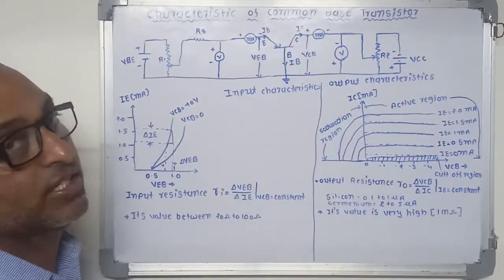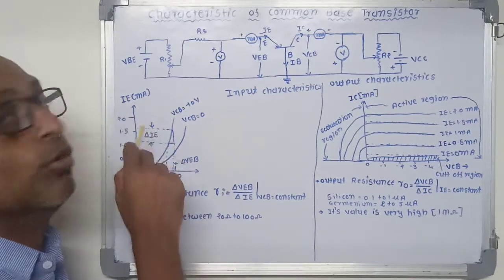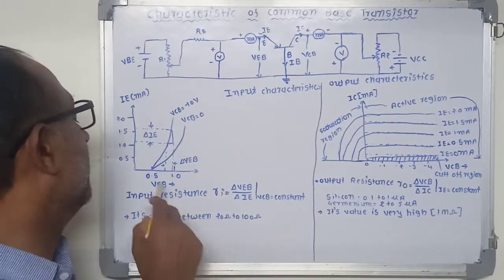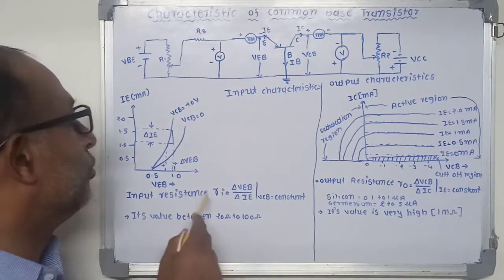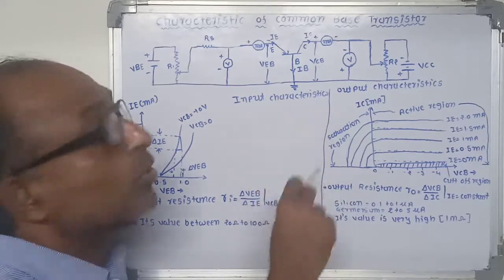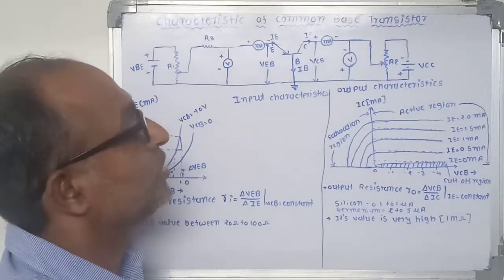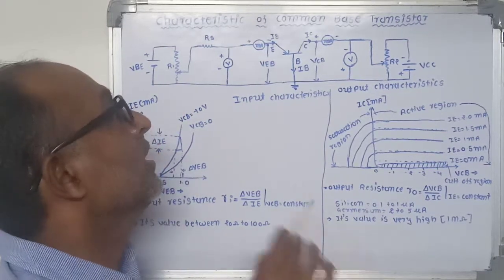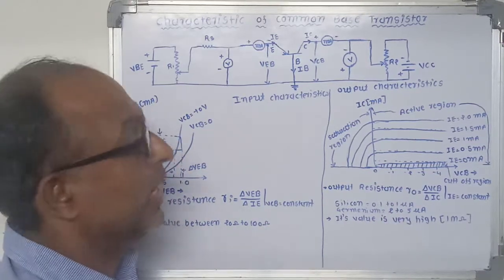English -Characteristics of Common Base